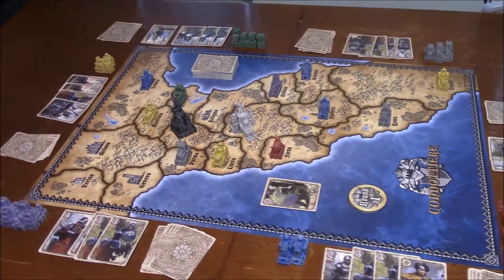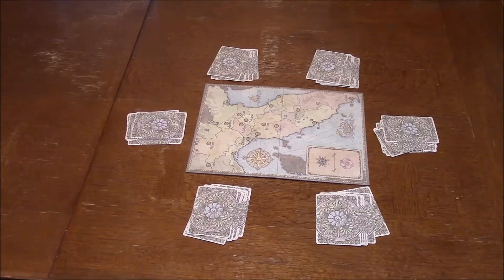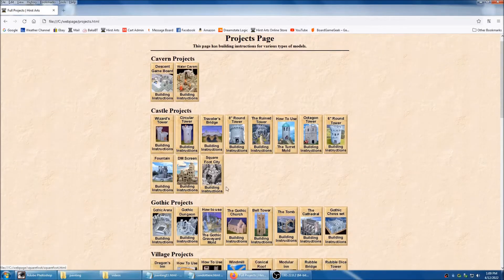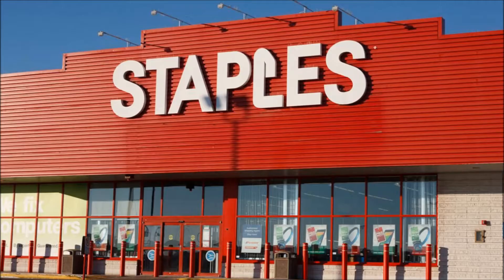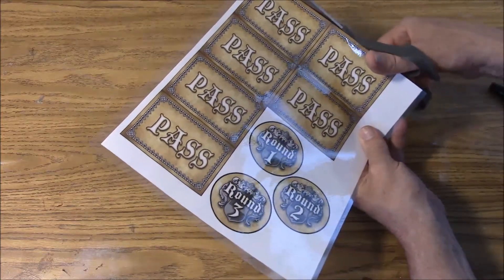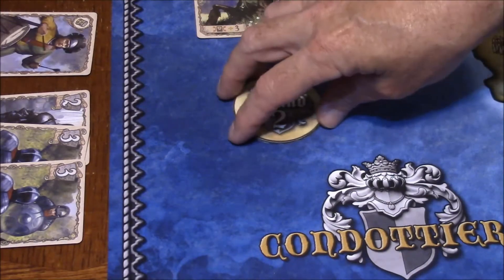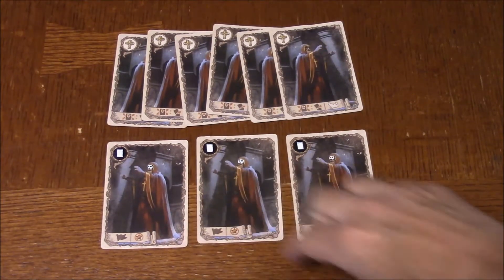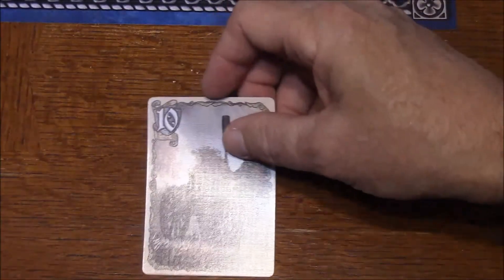Making a Larger Condottiere Map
This video shows how make your own larger version of the Condottiere board game. You will still need to buy an original version of the game for the cards.

This is the first of three videos. The second in the series shows how to assemble the castle pawns for the game and the third video shows how to paint these castle pawns.

You can find full instructions for making the castle pawns

You can download a pdf file of the map I've created

You can download a jpeg file of this map to use with a large format printer